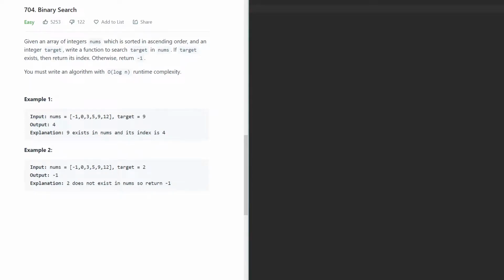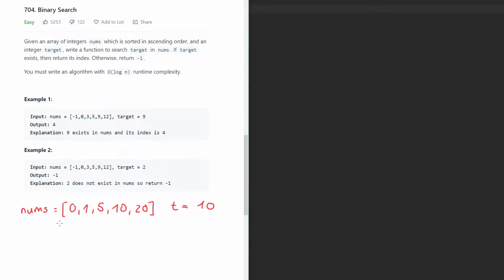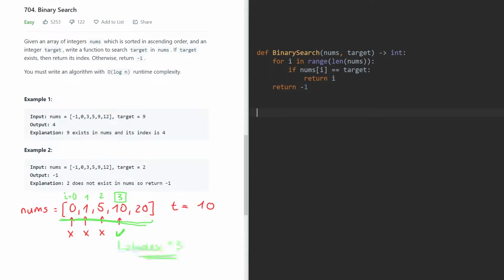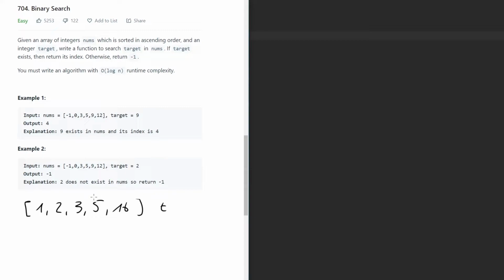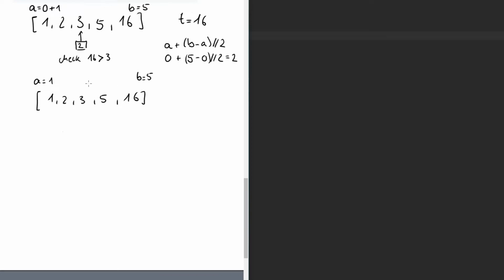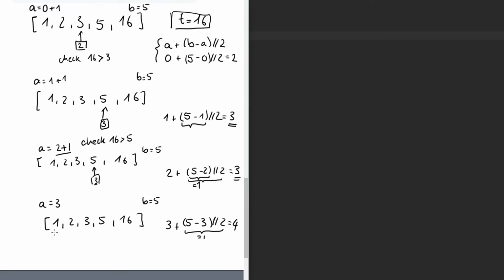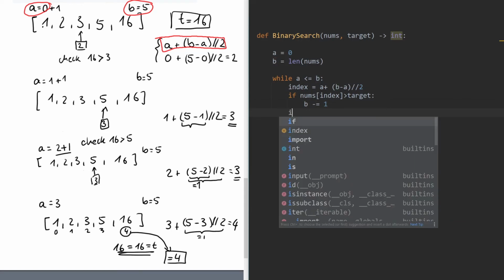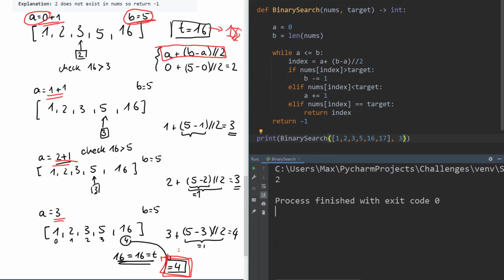Binary Search - Google Code Interview - Leetcode #704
Coding Challenge: Binary Search

Given an array of integers "nums" which is sorted in ascending order, and an integer "target", write a function to search "target" in "nums". If target exists, then return its index. Otherwise, return -1.

Input: nums = [0, 1, 0, 3, 12], target = 12
Output: 4